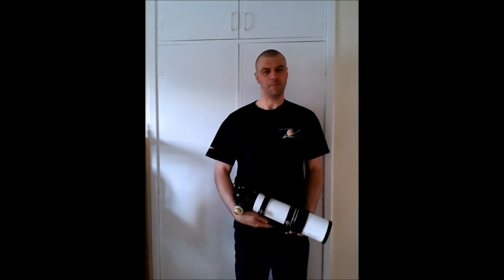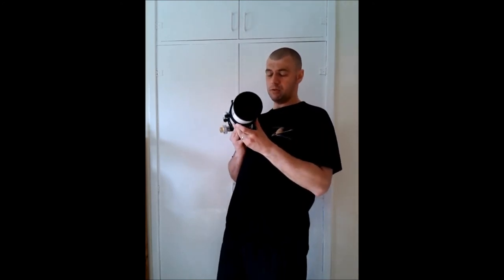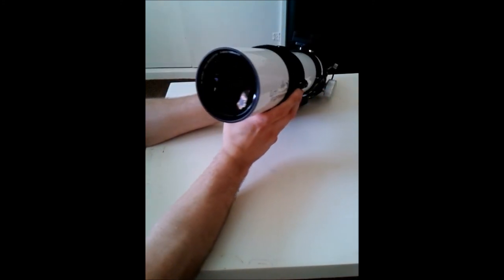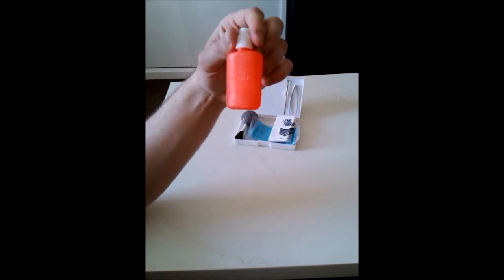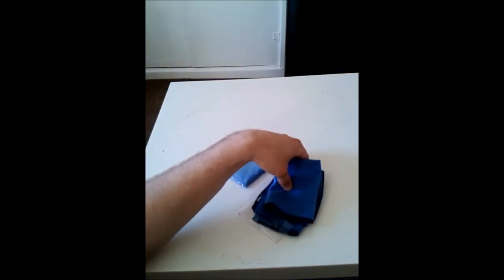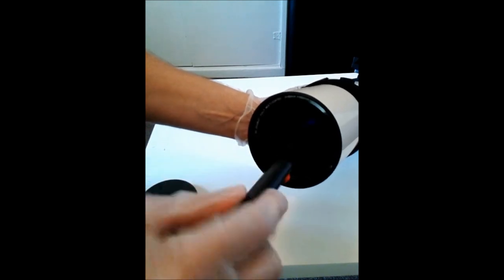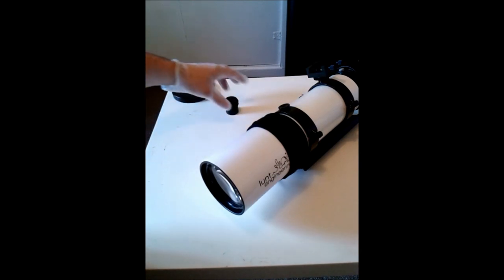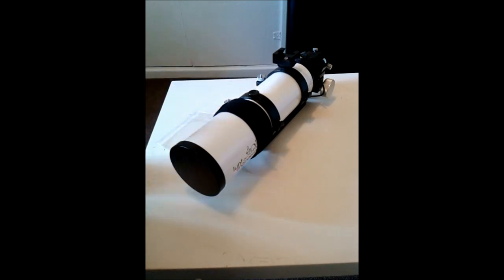How to clean a Refracting telescope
Here's a video guide to show how to clean the optical objective lenses on Refractors of all types including Achromats. Here I show you my method of cleaning them safely without damaging the delicate coatings. Here there many methods out there on the internet, but this my approach!!